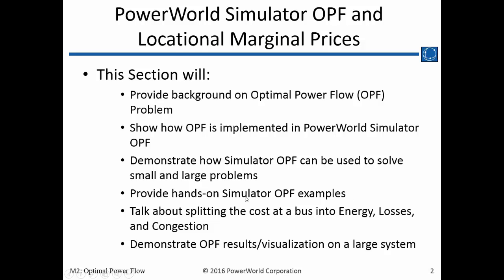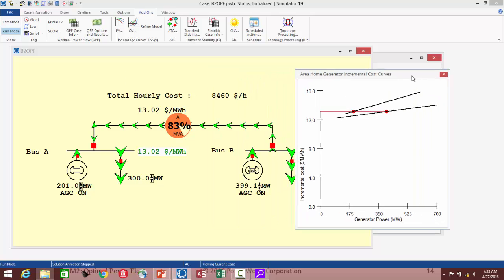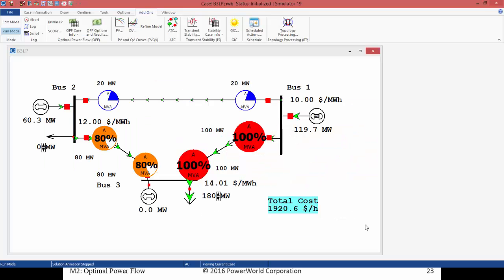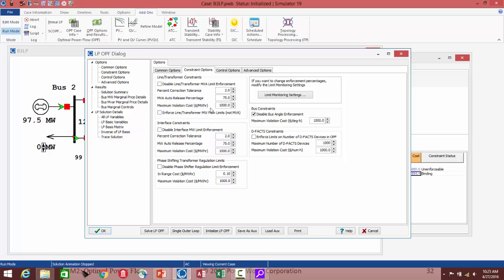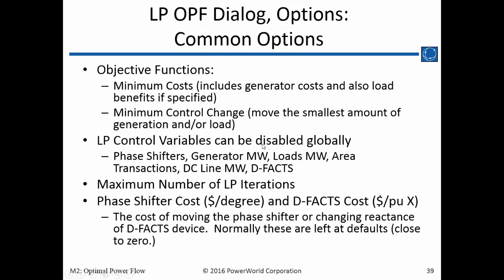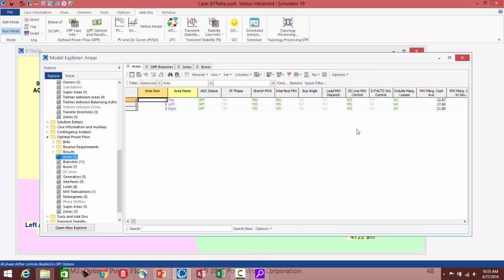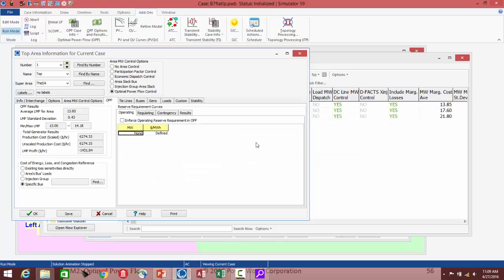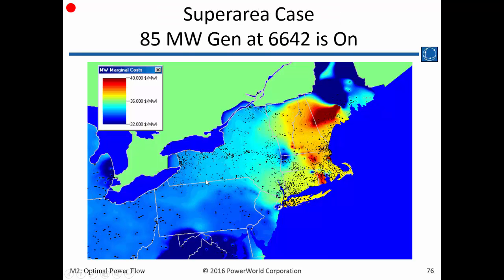Training M2: Optimal Power Flow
Overview of the Optimal Power Flow Algorithm and its Use; Example 2 bus system; Example 3 bus system; Explanation of Line Limit Enforcement; Unenforceable Constraints; Maximum Violation Cost and Limit Cost Curves; LP OPF Options Dialog; OPF Contraints Display; OPF Area, Generator, Bus Records; Cost of Energy, Losses and Congestion; Super Areas on OPF; Example Graphics